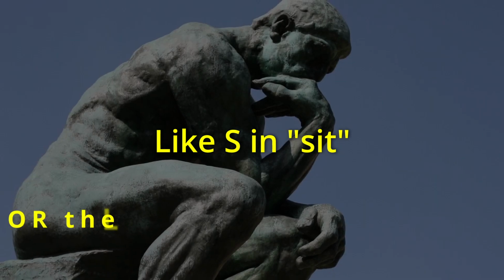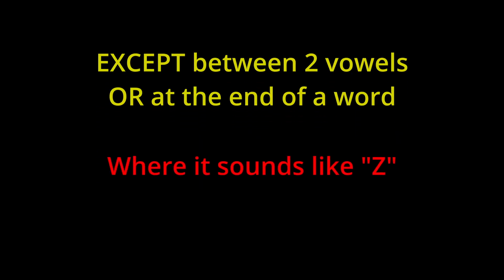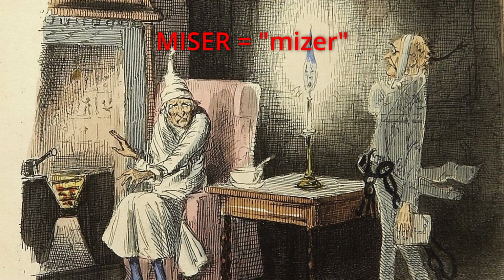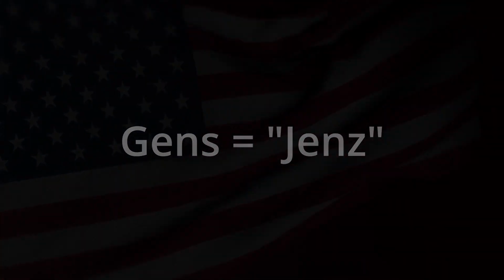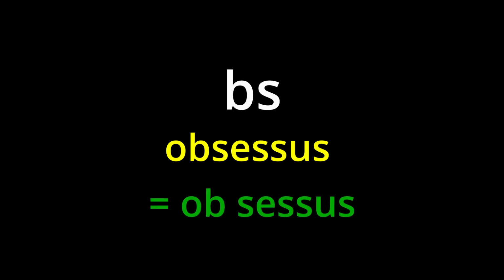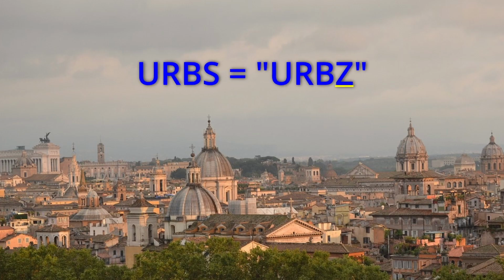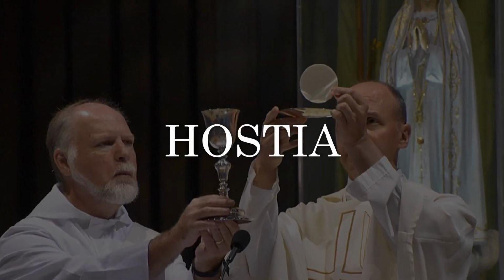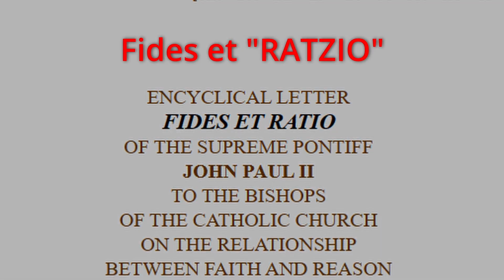Pronunciation of Consonants Ecclesiastical Latin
This the last in a series of four videos about the pronunciation of Ecclesiastical Latin. In this video we look at consonant sounds. (Updated September 2023)

Also,
If you're interested in learning Latin, I've just published my new introductory class, Beginning Latin with Latin for the New Millennium I 1-12. Now only $19.99 for lifetime access (the first few lectures are free, if you want to take a look first).